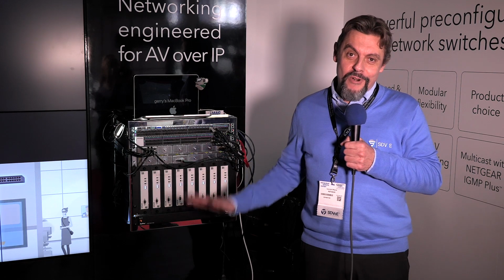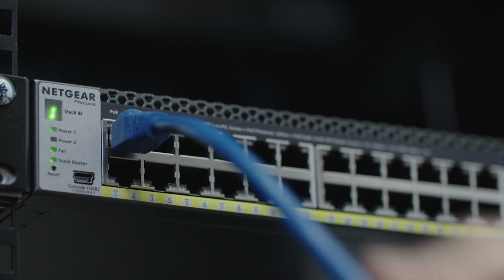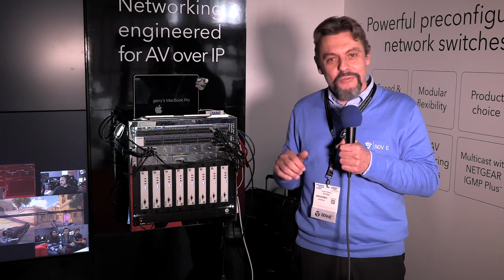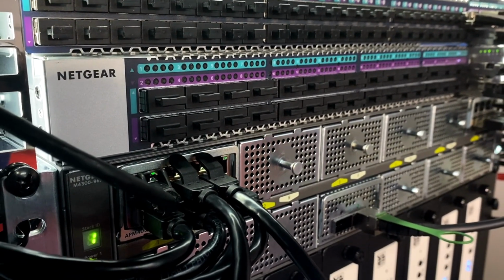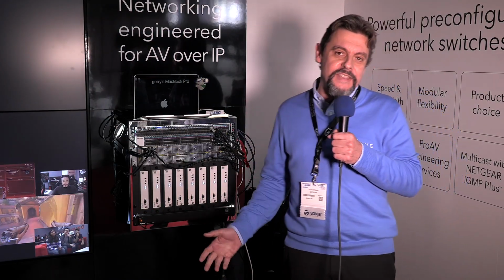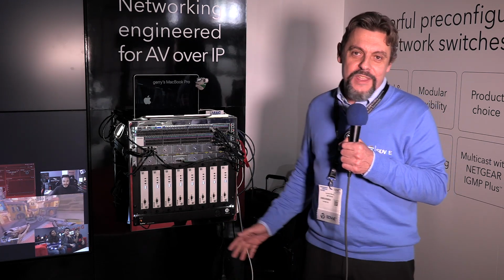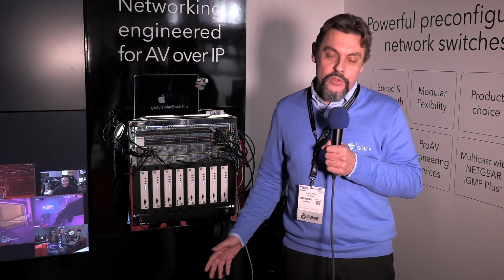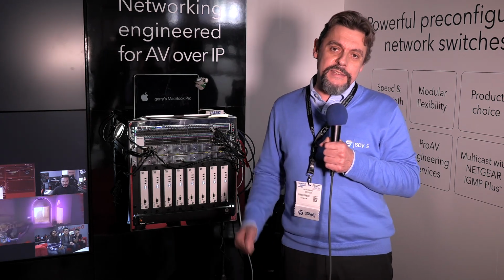What's New With ProAV at ISE 2020 | NETGEAR Business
Meet Laurent Masia, Product Line Management Director for Managed Switches at NETGEAR. See what's new with NETGEAR at ISE 2020 in Amsterdam, the world's largest exhibition for AV and systems integration.

NETGEAR AV-over-IP switches are designed for AV professionals, yet are easy to install and scale up for complex installations. From 1G to 10G and even 40G bandwidth, NETGEAR M4300 switches offer a diverse portfolio of ports for the speeds that you need. Bring high-performance, stunning visuals to customers at reduced costs with dedicated help from the NETGEAR ProAV Engineering Design Services team, just a click away. No matter how big or small the project, delivering a superior audiovisual experience has never been easier.